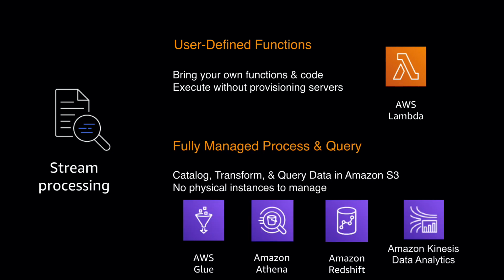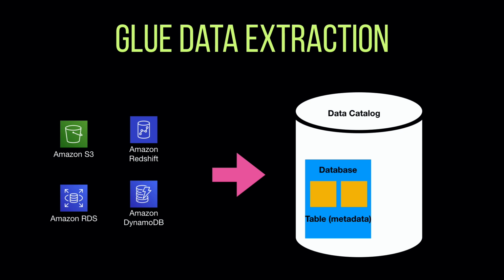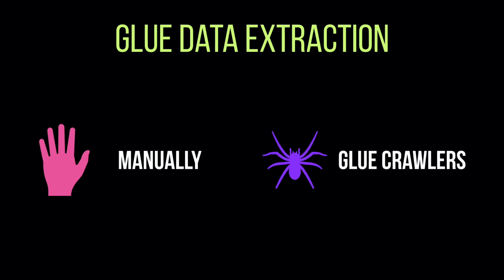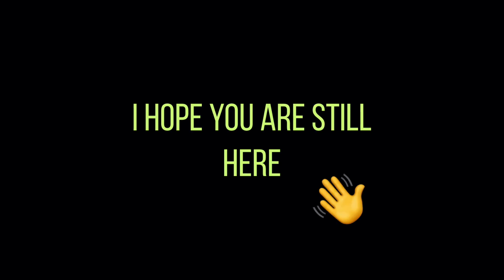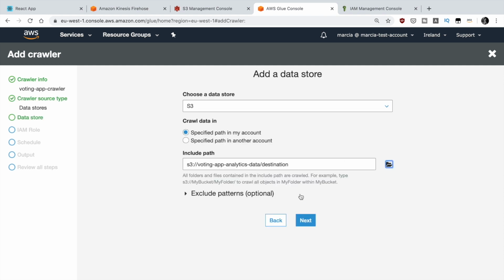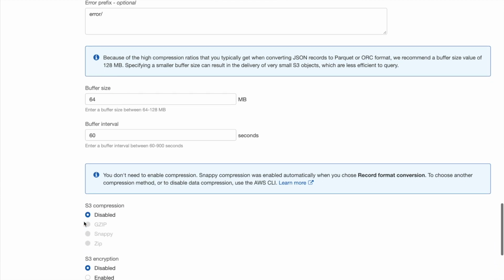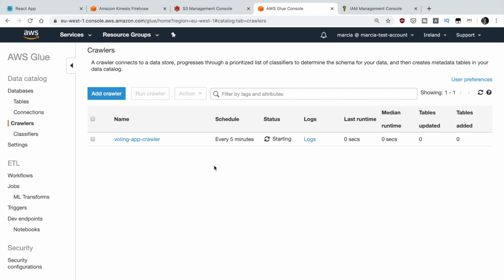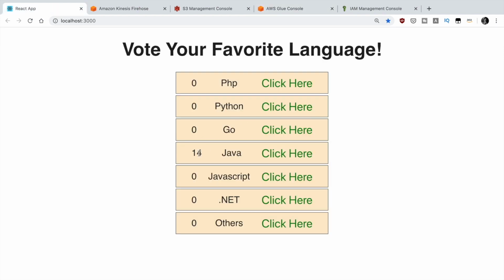TRANSFORM ANALYTICS EVENTS WITH AWS GLUE and discover data automatically with AWS Glue Crawlers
In this video, I will show you how to transform from JSON to Parquet ingested analytics events with AWS glue and how to discover the structure of the data automatically using AWS Glue Crawlers.

This is the fourth video on a series of videos where we are going to build a fully working analytics pipeline.

In this video, we will start with an introduction to what is AWS Glue. Then, I will show you how to transform from JSON to Parquet ingested analytics events with AWS glue and how to discover the structure of the data automatically using AWS Glue Crawlers.